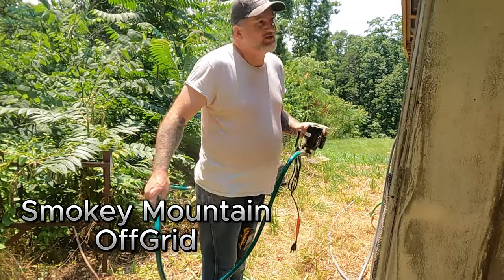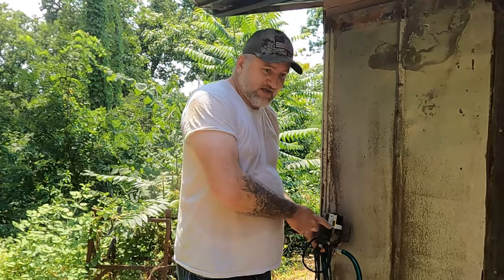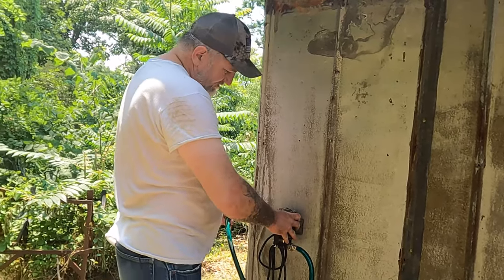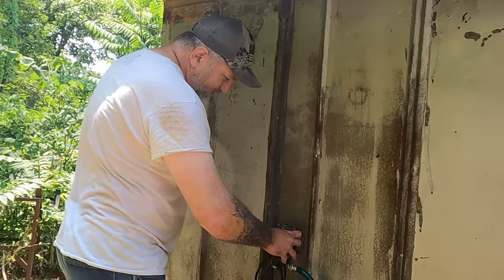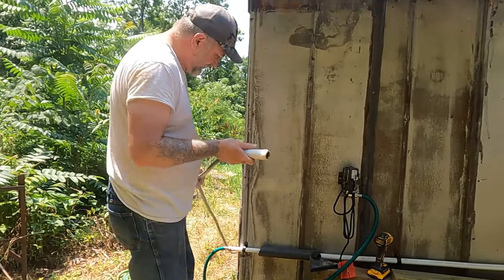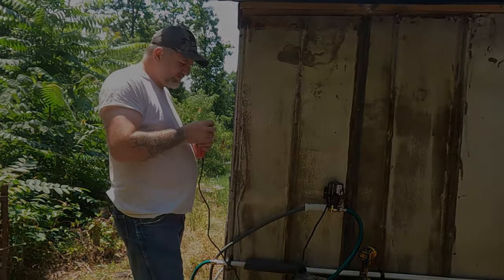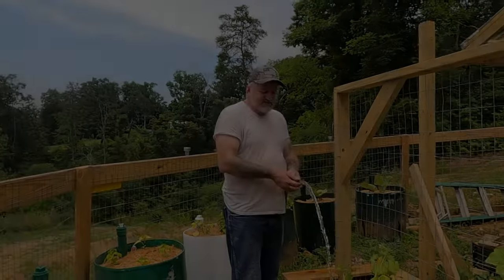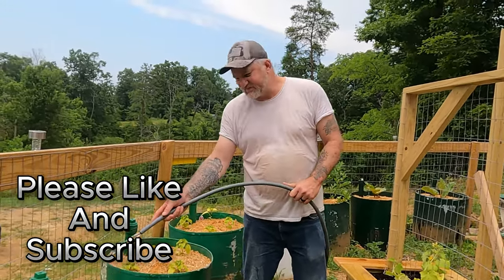Pumping Rain Water OffGrid- Getting Ready For The Heat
We needed an easier way to move water around so we put a pump on the water tanks

Amazon Store